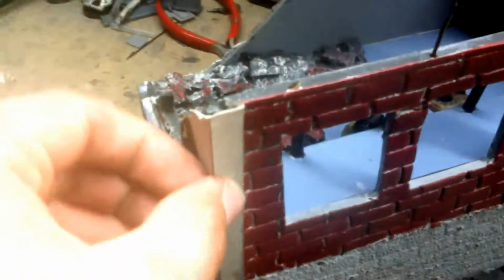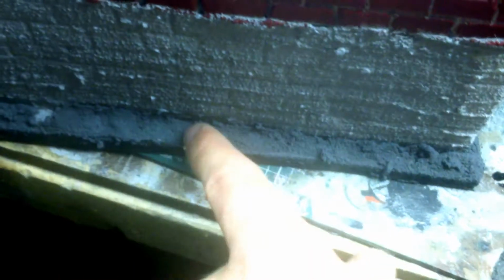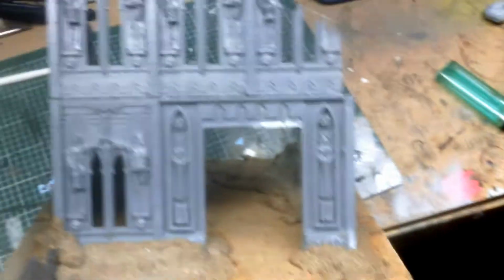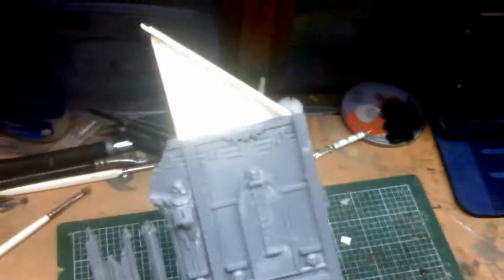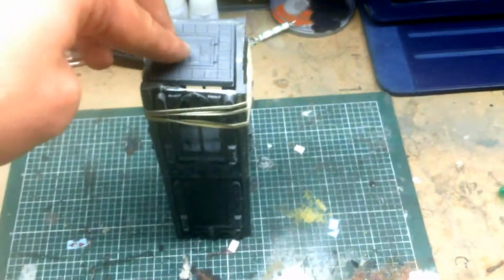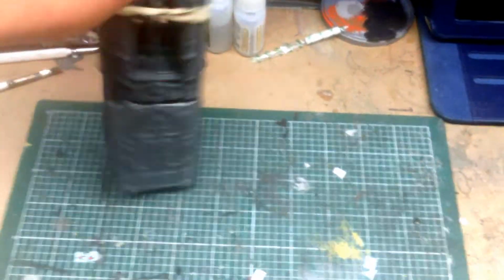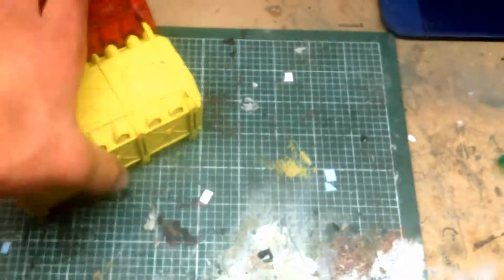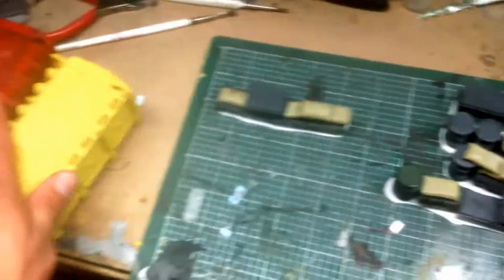Terrain, with more terrain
First off all, I do apologize for the glare guys, I recorded this during the hottest day off the year and I could not stop the glare.

Second off all, I had a spontaneous moment and went crazy with terrain ideas, I got up at six and spent 18 hours making and building terrain. Which still I'm currently building more.